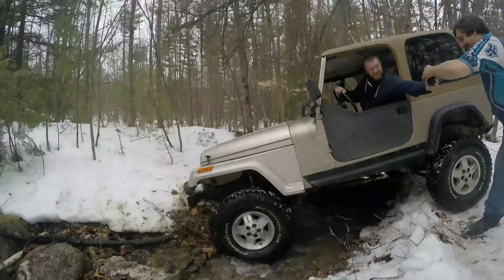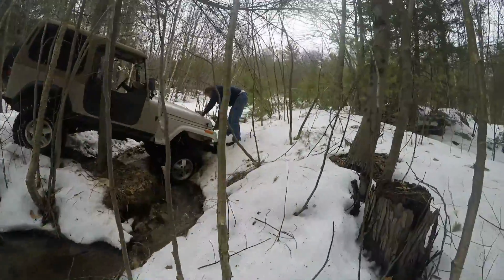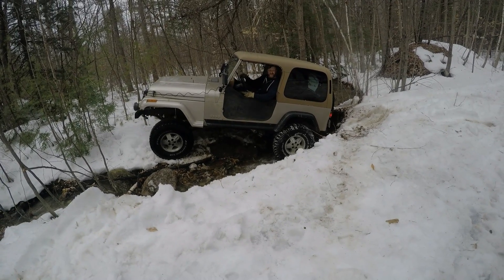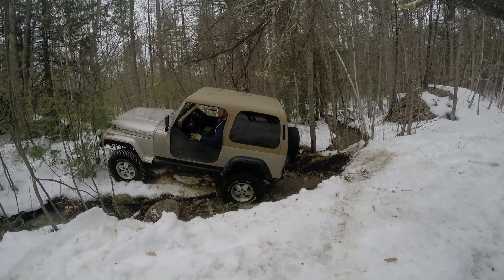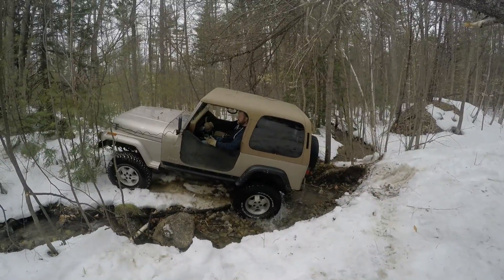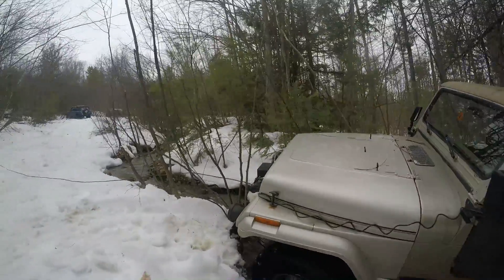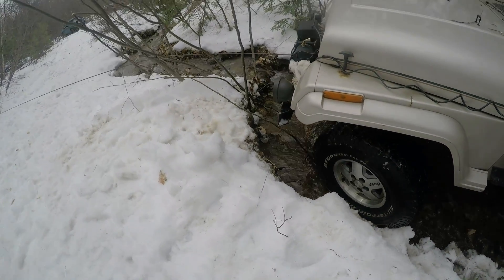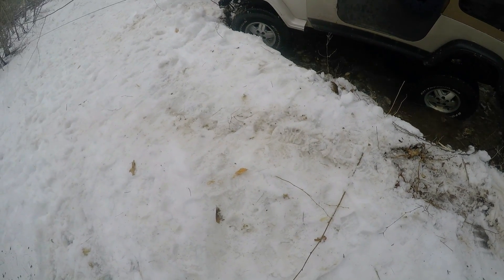Ron in a little fix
Went out on 4 wheeling on Good Friday with 3 guys from work seeing how we had the day off and weather was nice. Unable to fit under the tree over the trail, Ron had a plan took a bit but worked out without any damage.